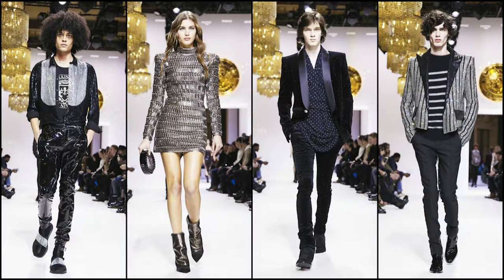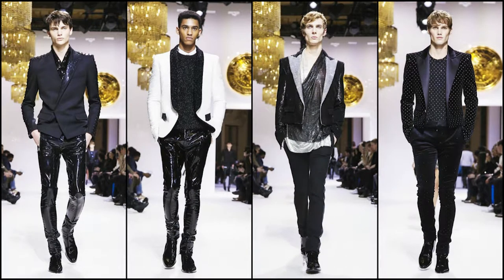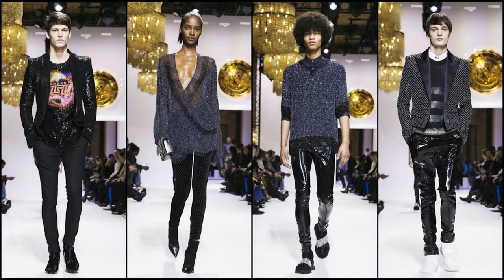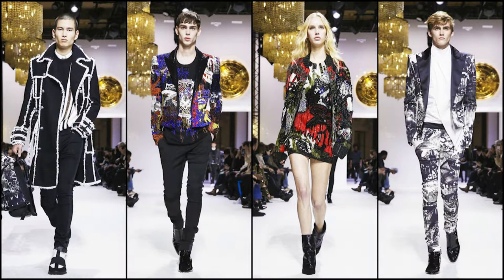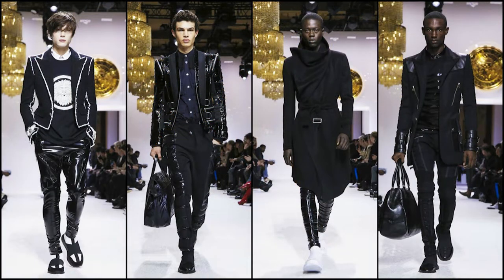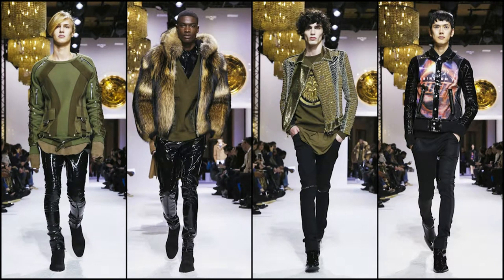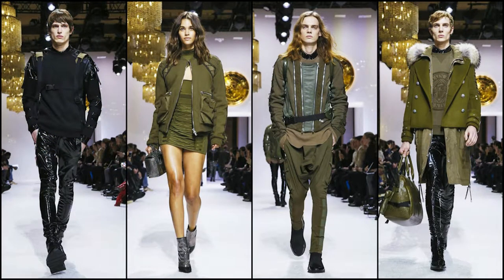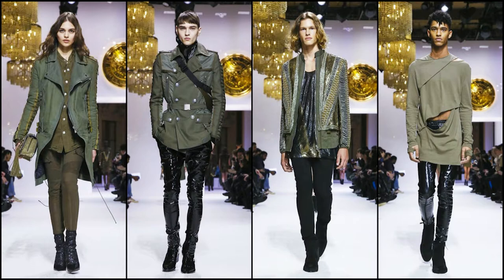Review of Balmain Fall-Winter 2018 Collection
Balmain is no rookie when it comes to =creating something extravagant and this collection is not exception.